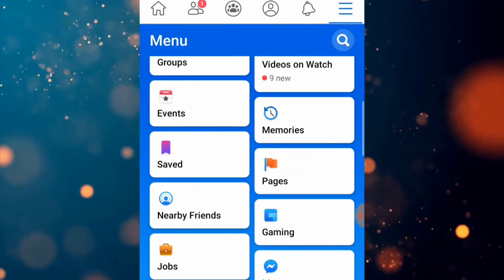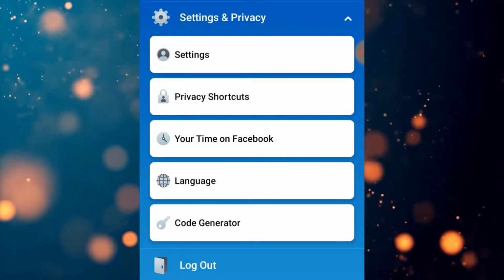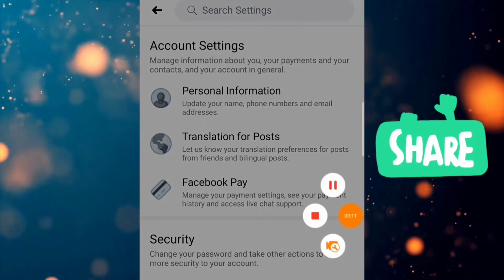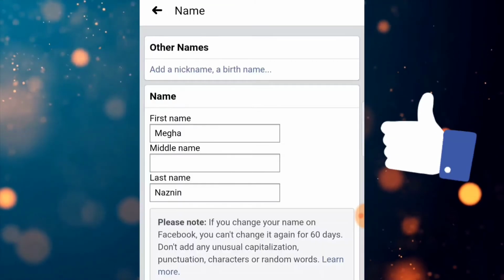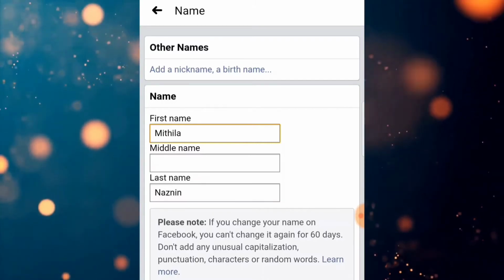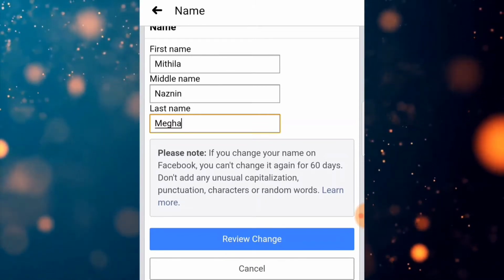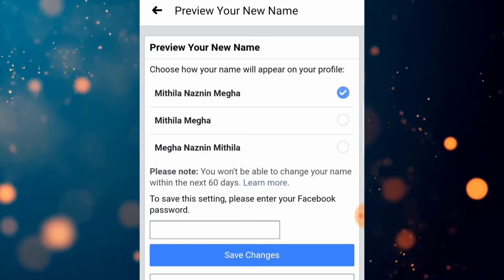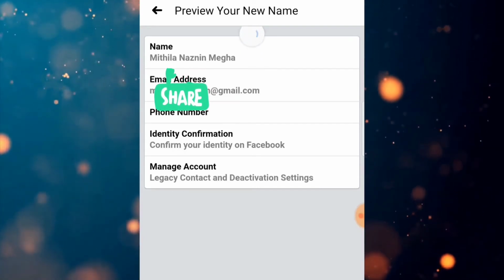How To Change Name On Facebook App With Smartphone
You are watching How To Change Name On Facebook App With Smartphone

Please.

See you soon with new videos.